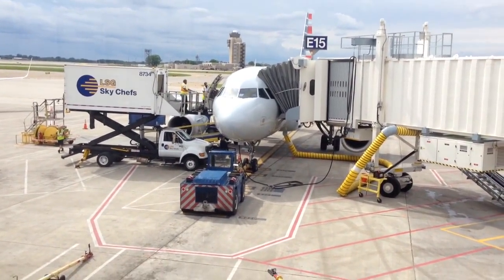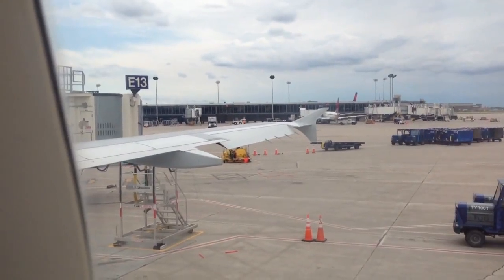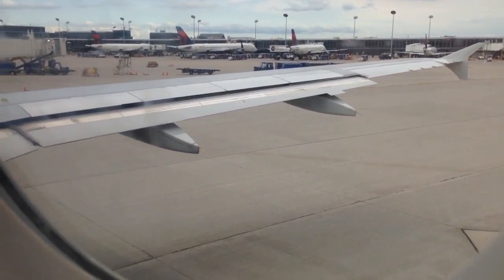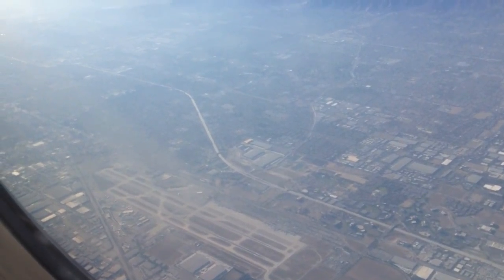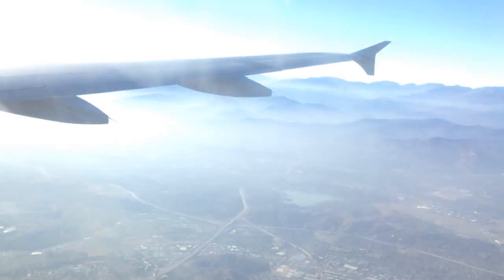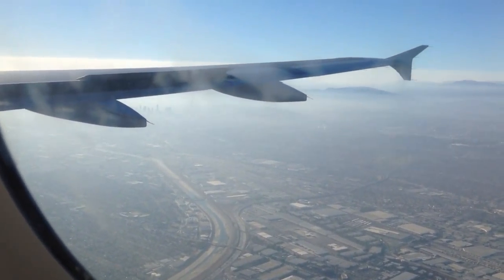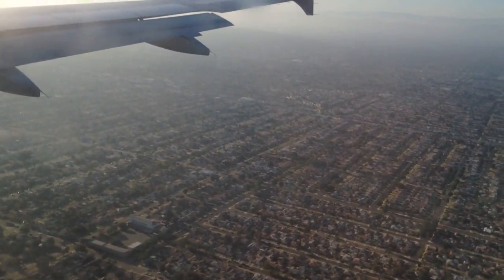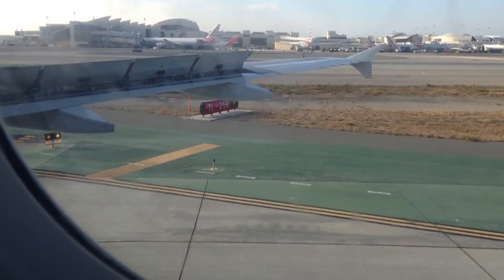FLIGHT REPORT | American Airlines Airbus A319-132 | Minneapolis (MSP) ✈ Los Angeles (LAX) | N836AW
From: Minneapolis St Paul (MSP)
To: Los Angeles (LAX)
Airline: American Airlines
Date: 7th July 2016
Aircraft: Airbus A319-132
Year of aircraft built: 2005
Registration: N836AW
Seat: 27F (Economy Class)
Flight number: AA604
Actual departure time: 16:50 (CDT)
Actual arrival time: 18:24 (PDT)